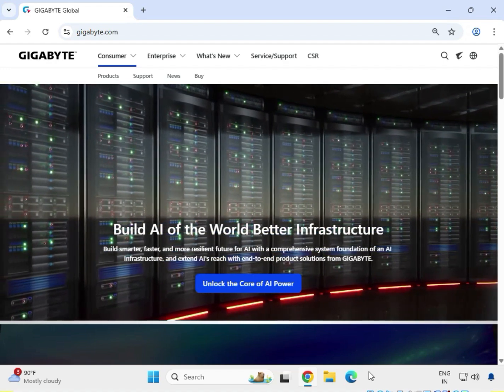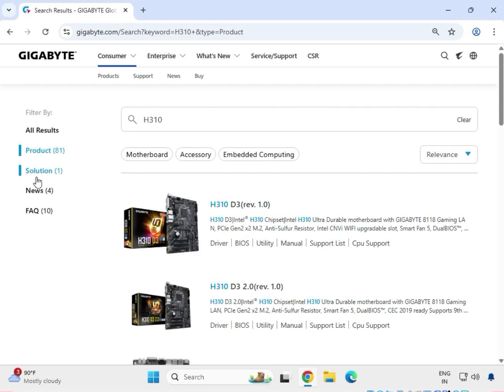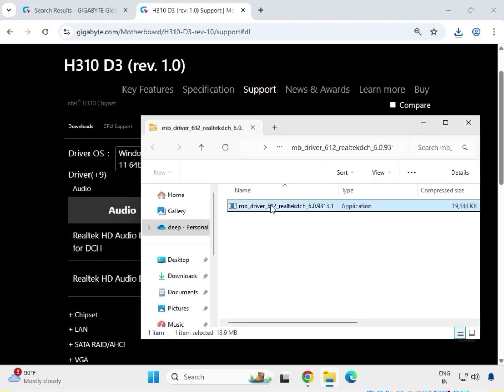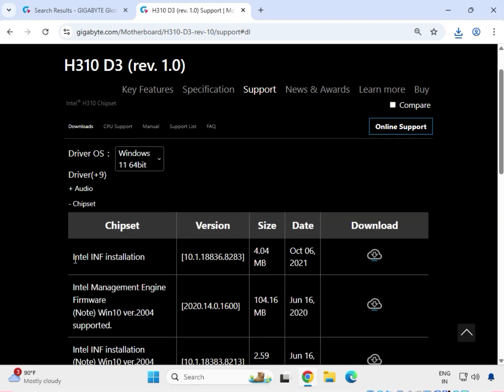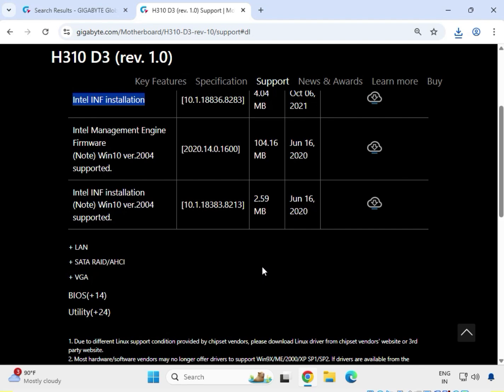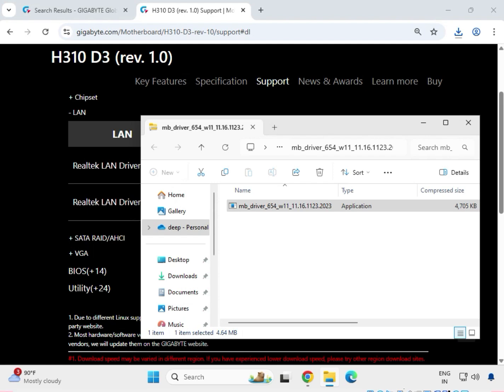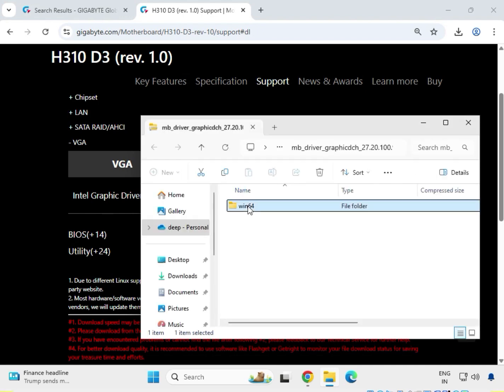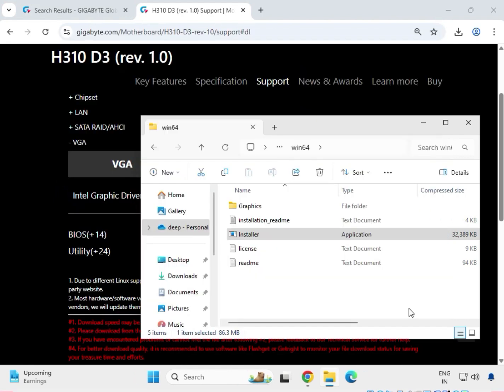How to Download & Install Drivers for Gigabyte H310 D3 (Windows 10/11)